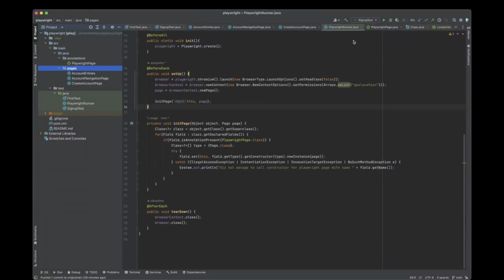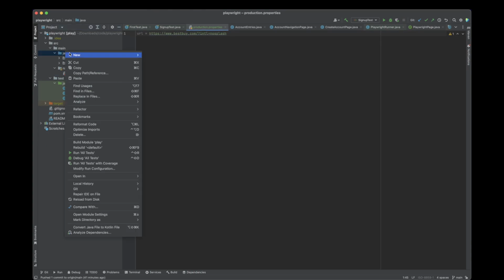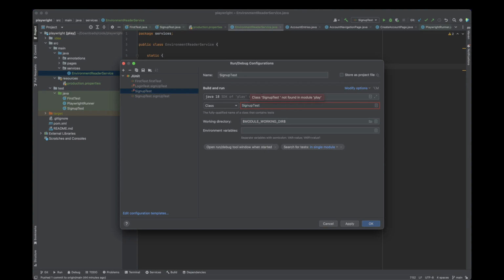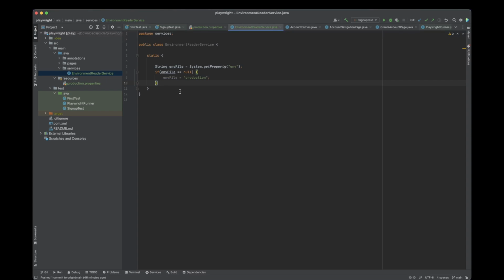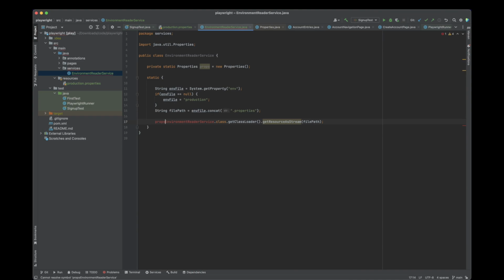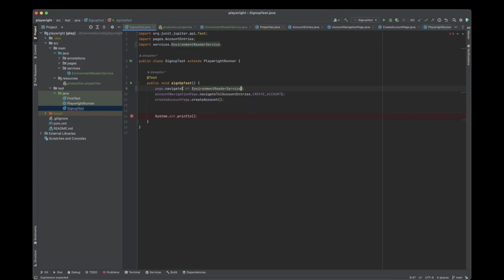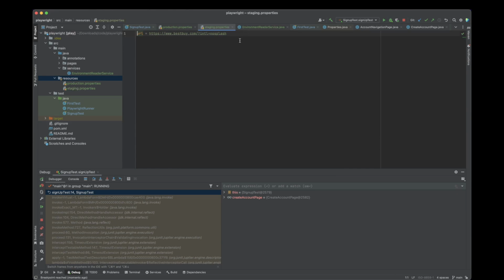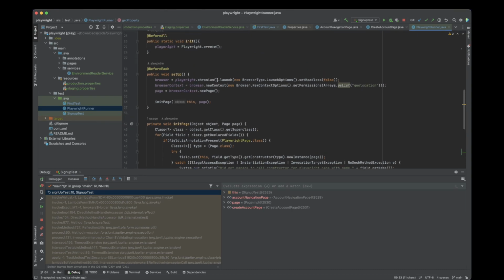Lesson 17: How to read properties - Complete Course for Playwright with Java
Lesson Summary:
In this lesson we will explore how we can read properties from a property file.